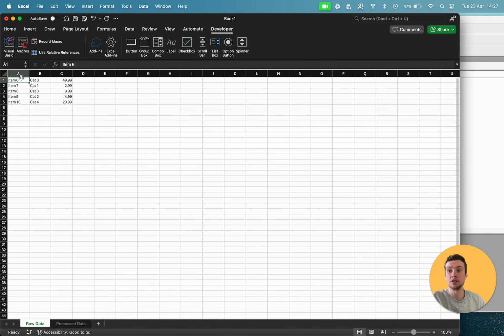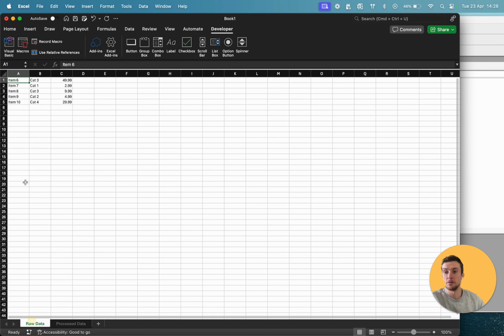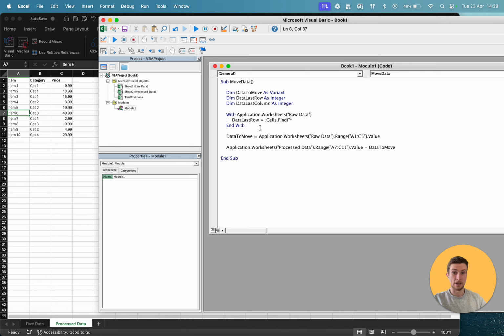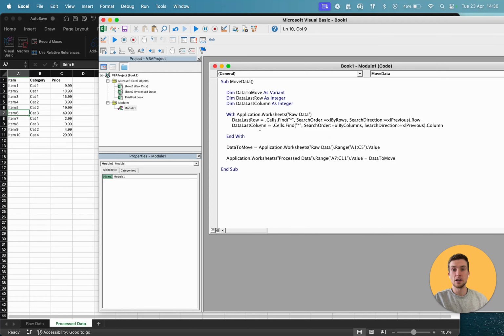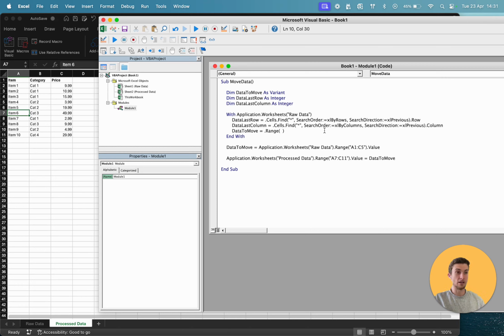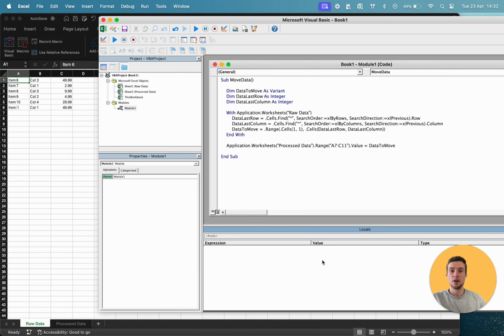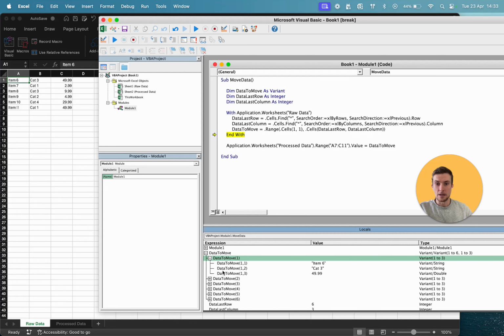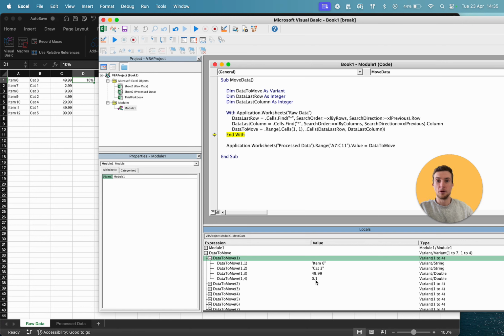100DaysOfVBA Day 5 - Moving a Dynamic Set of Data - Part 1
Today I moved from just dynamically finding the last row of data in a sheet to finding the last column as well.

I also used the "Locals Window" and the "Step Into" options to check the values of my variables while I ran my macro step by step.